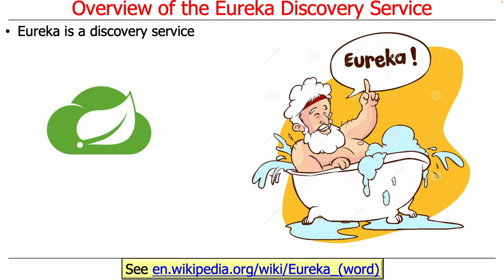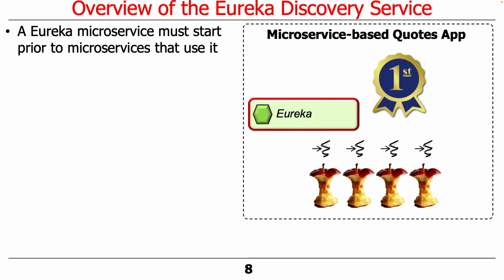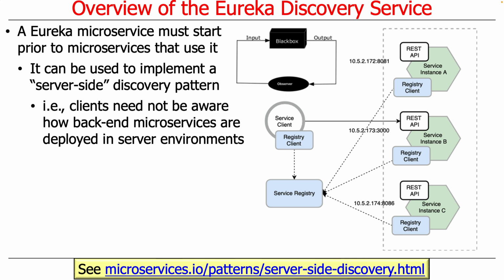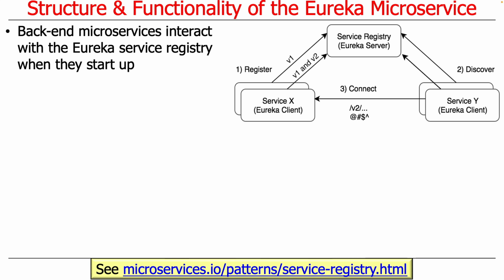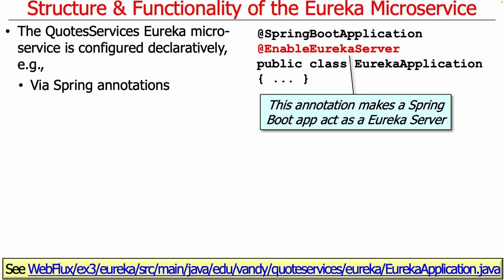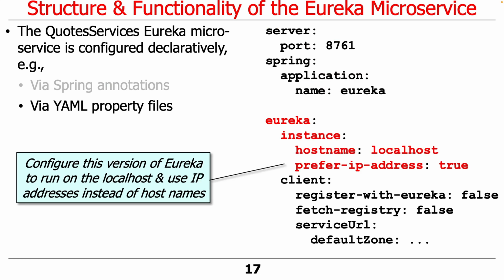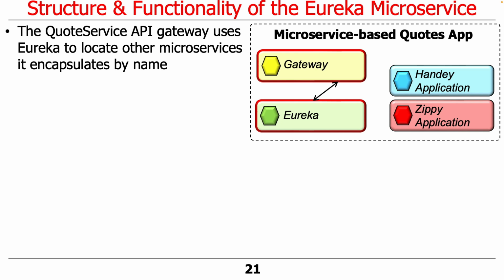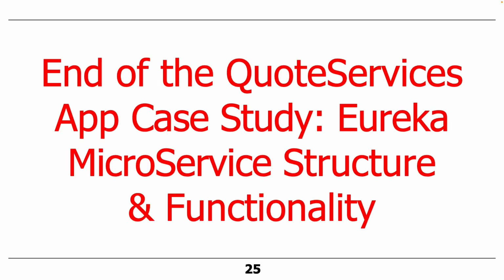The QuoteServices App Case Study: Eureka Microservice Structure and Functionality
This video elaborates on the Eureka Discovery Service's crucial role in microservice architectures, especially within Spring applications, by facilitating seamless service discovery without the need for hard-coded configurations of host names and port numbers. It differentiates between client-side and server-side discovery, with a focus on the latter for enabling microservices and API Gateways to efficiently find and communicate with each other. Through a declarative setup using annotations and YAML configurations, Eureka allows for easy service registration and discovery, ensuring operational dependencies are met and services start in the correct order. This discovery service promotes a flexible, scalable architecture by abstracting service communication details, thus simplifying microservice management.